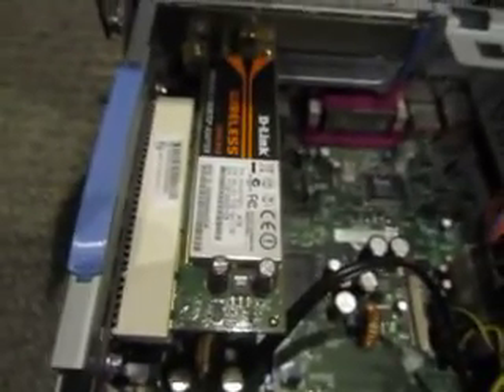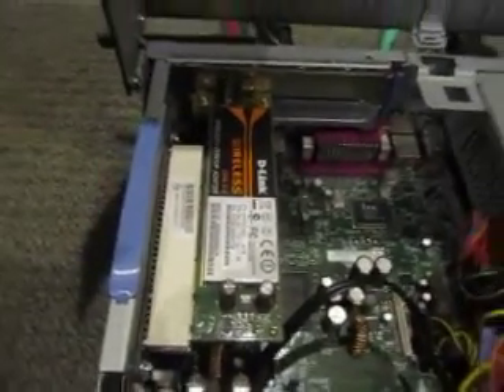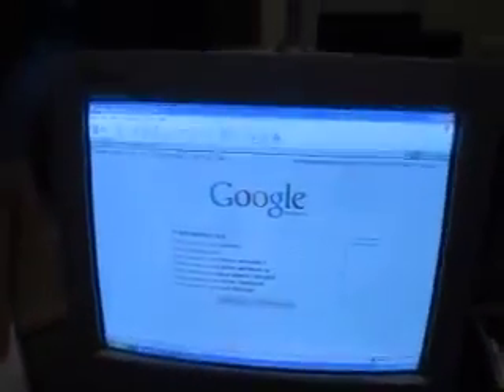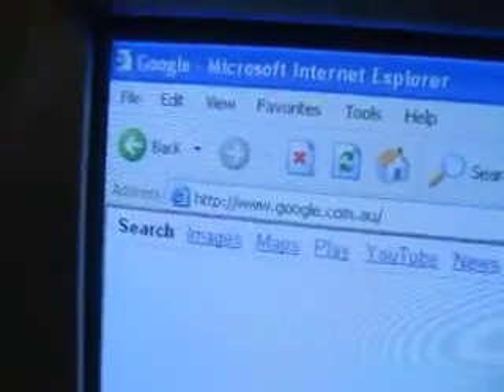My IBM desktop computer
This is my IBM ThinkCentre desktop (model 8298A-68) , which was given to me by my stepfather. It's specs are:

CPU - Intel Pentium 4 2.80GHz
RAM - 1.49GB
HDD - 37GB SATA
OS - Windows XP Professional 5.1
PCi - D-Link wireless PCi card

I have downloaded the drivers for the D-Link PCi card, so now I have wireless internet access on it. I'm typing this and uploading this video on it!